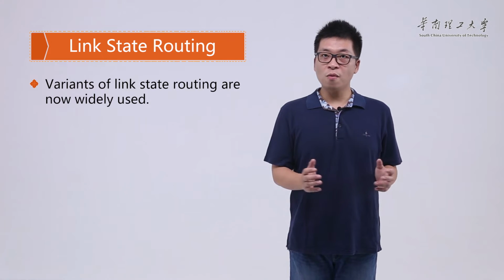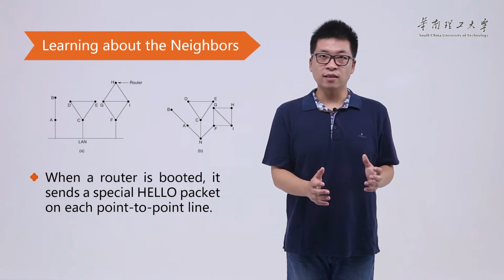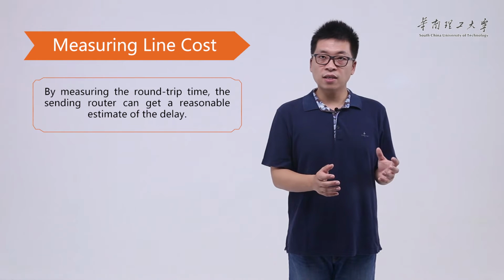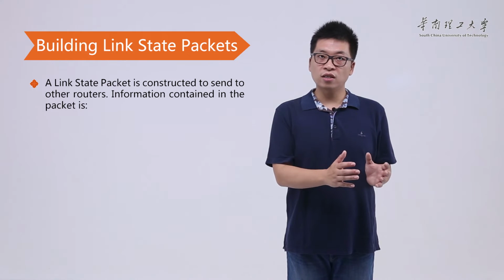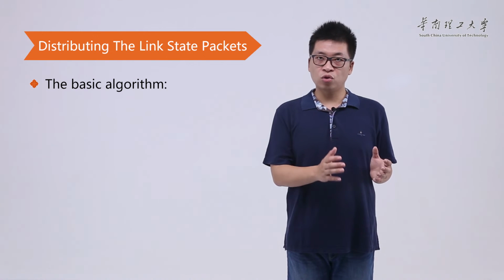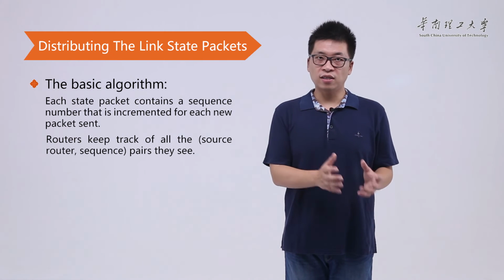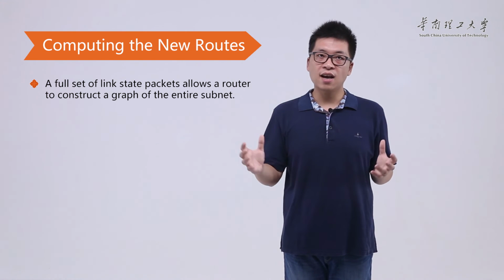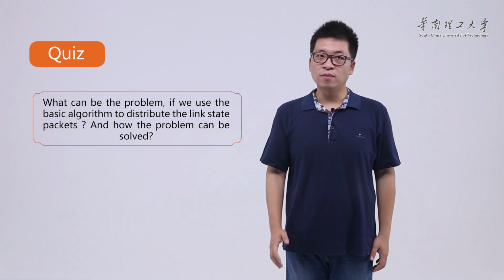5.3 LS Algorithm